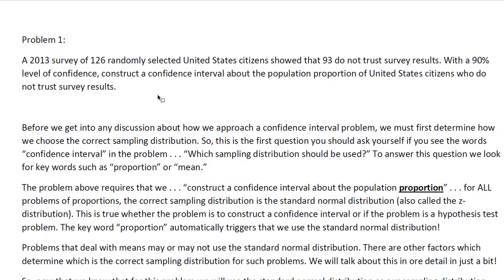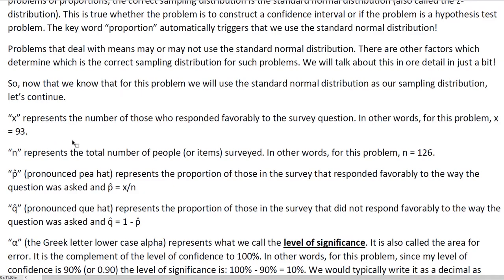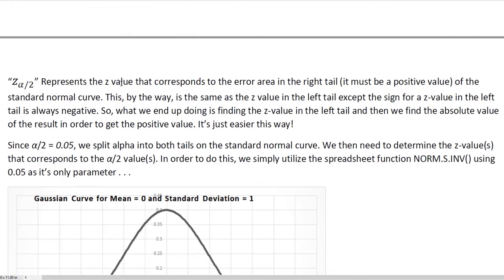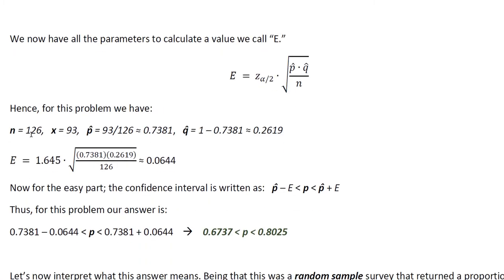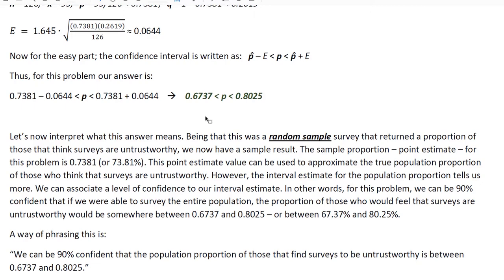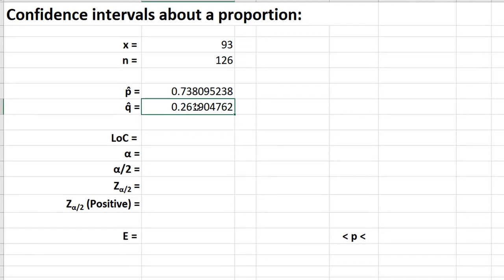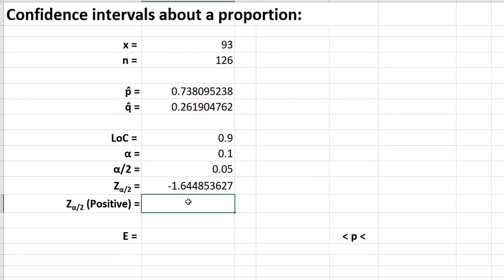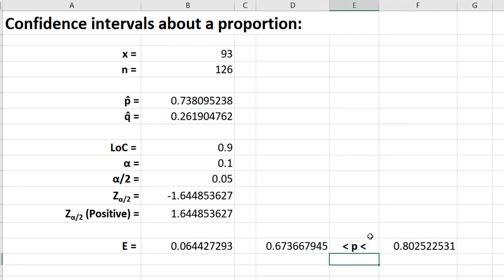Confidence Intervals about a Population Proportion problem 1